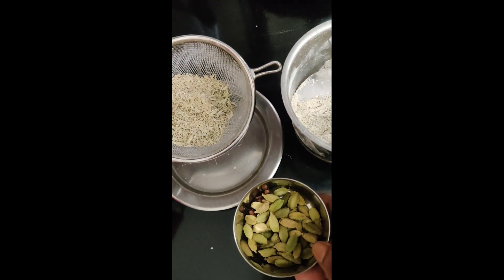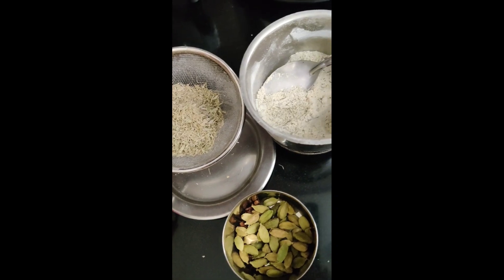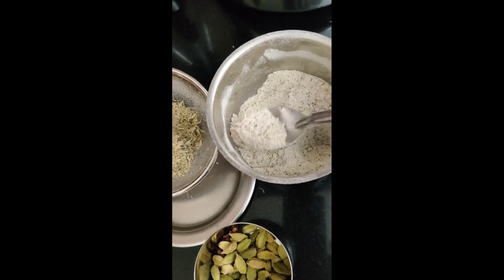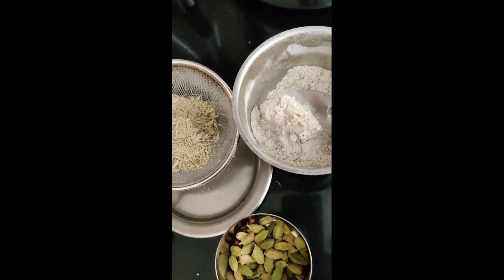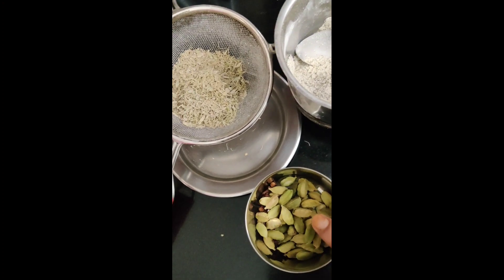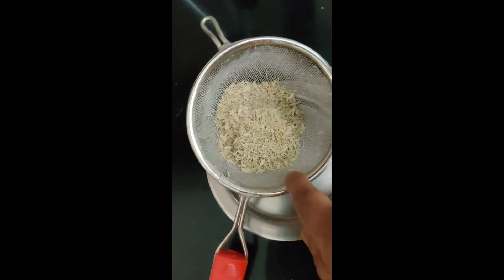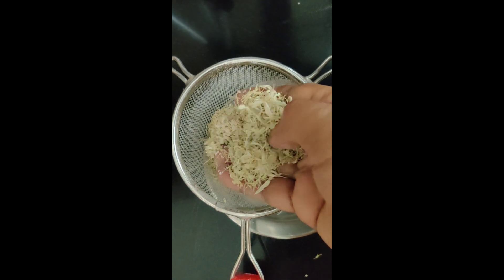Elachi tips | ஏலக்காய் பொடி அரைக்கும் போது இப்படி செய்யுங்க youtube shorts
In this shorts video I have shown the ways to prepare Elachi powder. I hope you like this video.

இந்த ஷார்ட்ஸ் வீடியோவில் ஏலக்காய் பொடி தயாரிக்கும் முறைகளை காட்டியுள்ளேன். இந்த ஷார்ட்ஸ் வீடியோ வீடியோ உங்களுக்கு பிடிக்கும் என்று நம்புகிறேன்.
சரசுஸ் சமையல் பாருங்க! சமையல் நல்லா பண்ணுங்க!